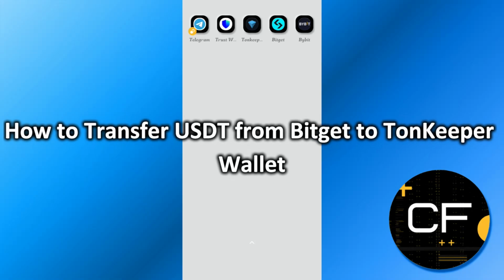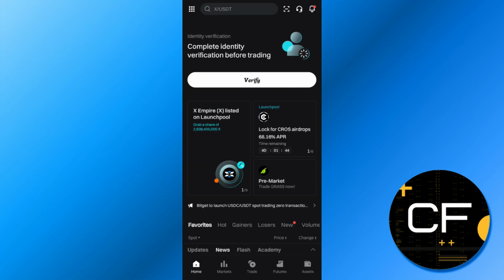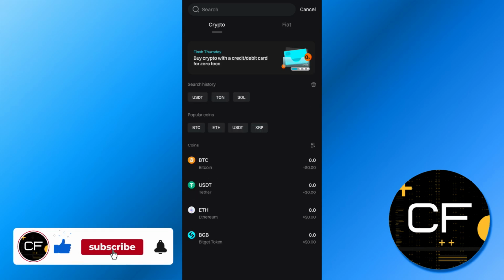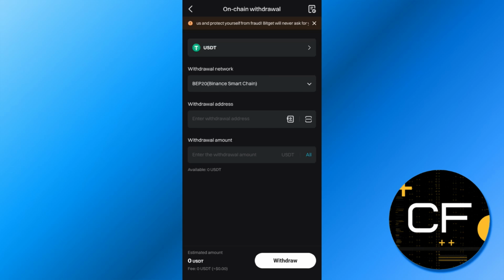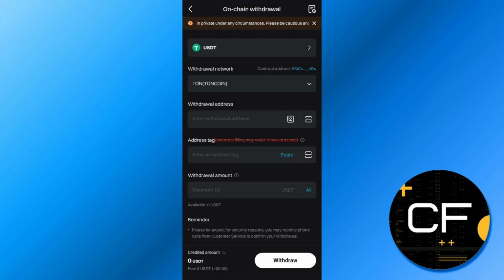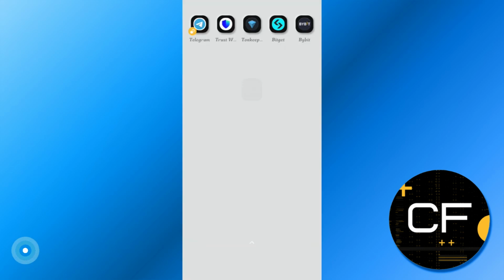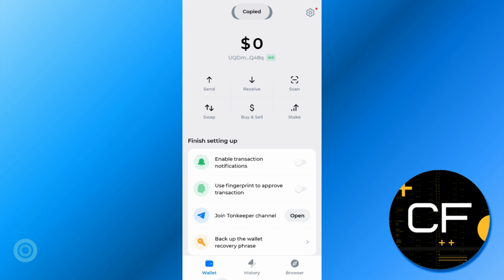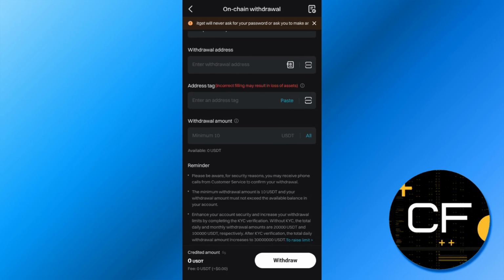How to Transfer USDT from Bitget to Tonkeeper Wallet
Learn How to Transfer USDT from Bitget to Tonkeeper Wallet. Watch this video for a step-by-step guide, covering everything you need to know!